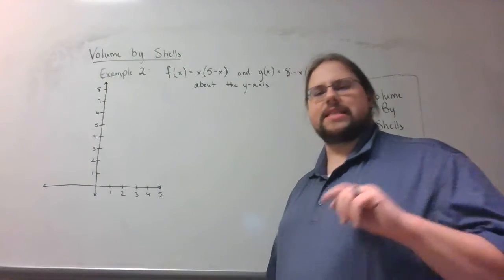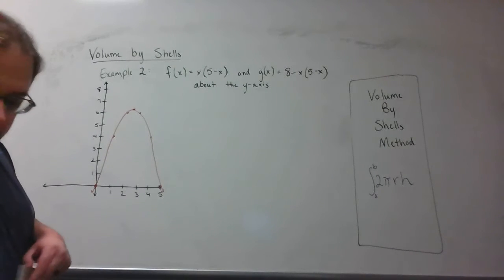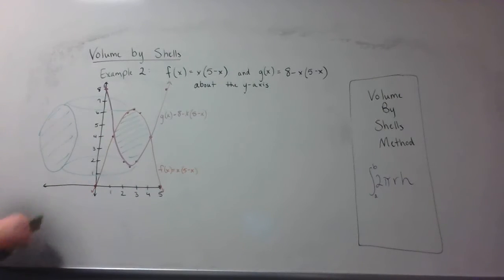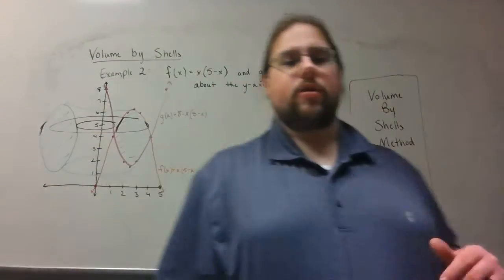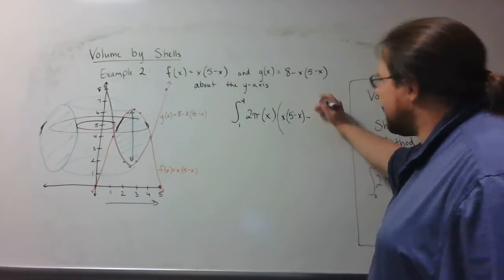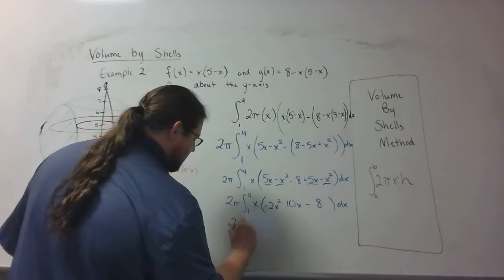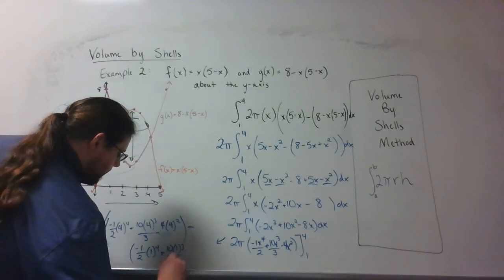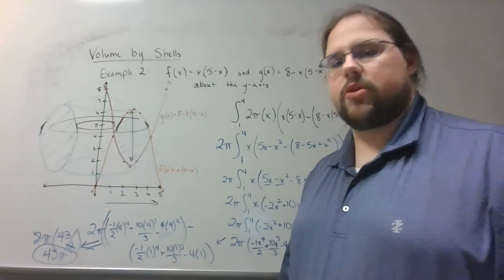Volume By Shells 2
Covers a 2nd Example of volume by cylindrical shells